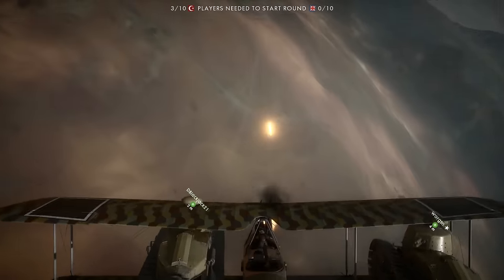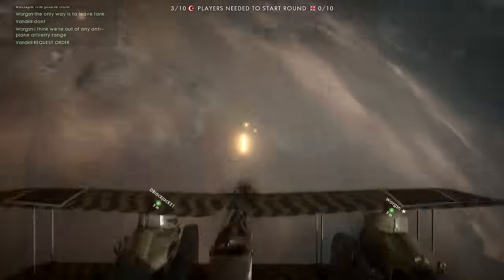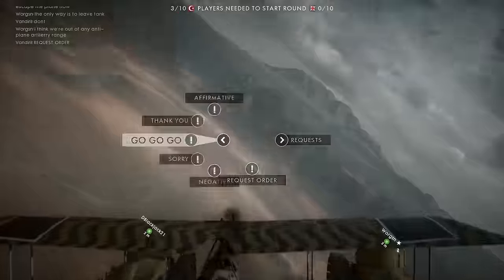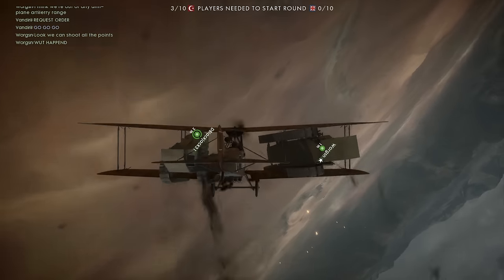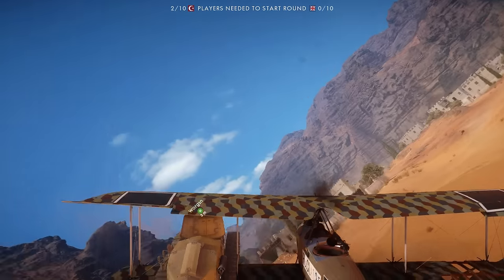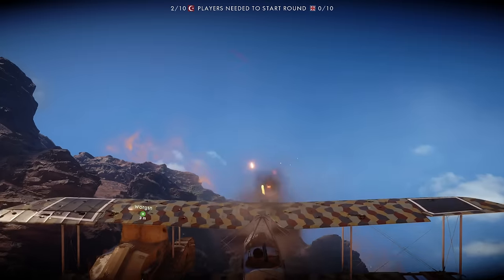PLANE FLYING WITH TANKS ATTACHED! - How to? (Battlefield 1)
Thanks for all the subs, likes, comments and shares! Helps me a lot!